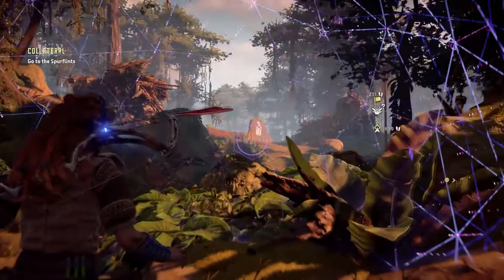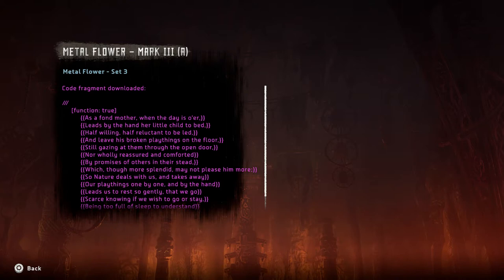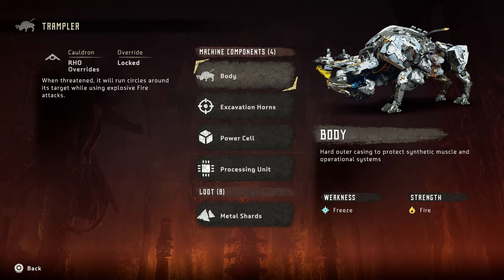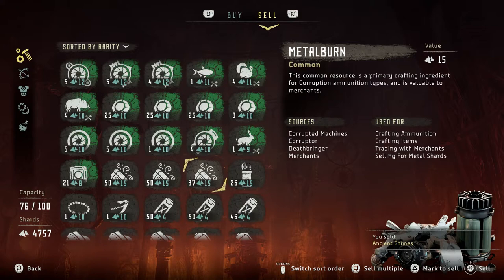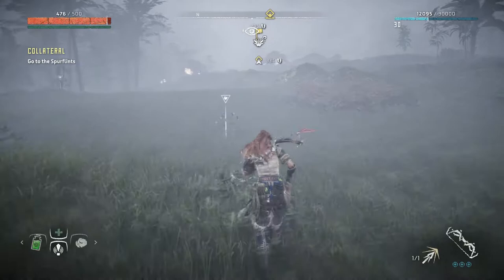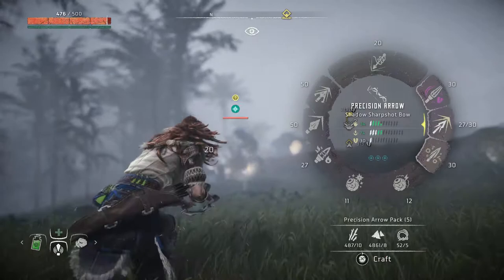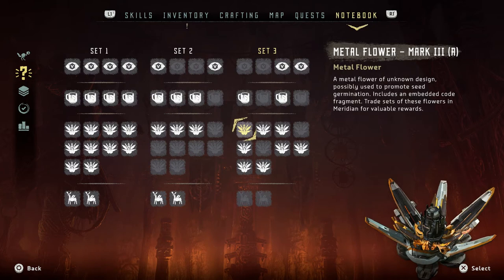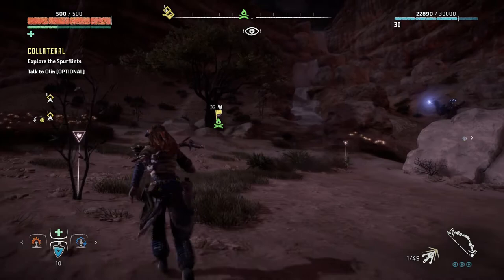Let's Play Horizon Zero Dawn Part 44 - Tramplers Trample Me -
First, I'm so sorry about the audio and video issues. I almost didn't upload this but I did my best to fix what I could. There's nothing much here, no story or side missions, so feel free to skip if you'd rather.